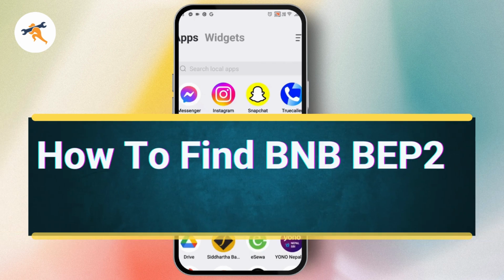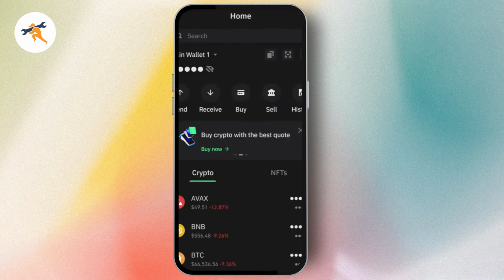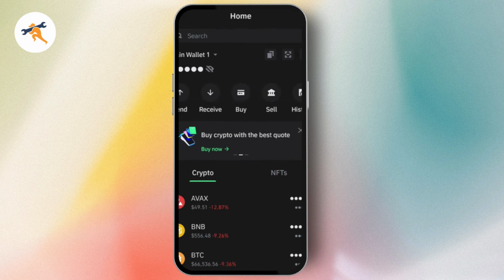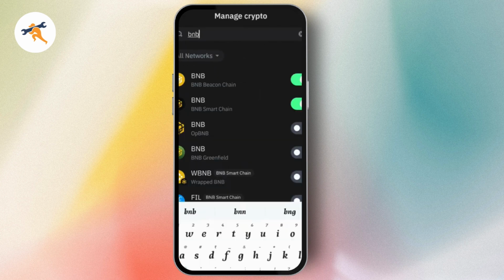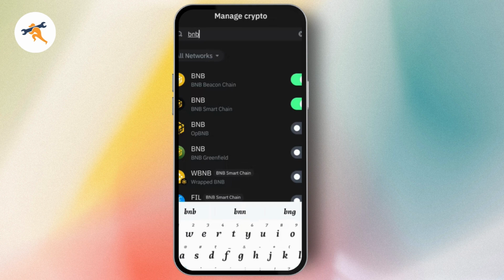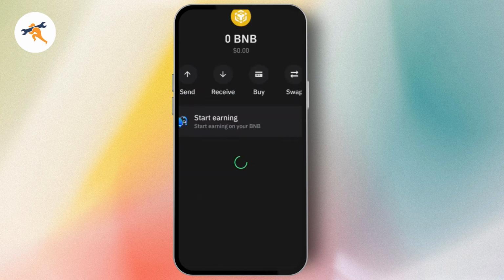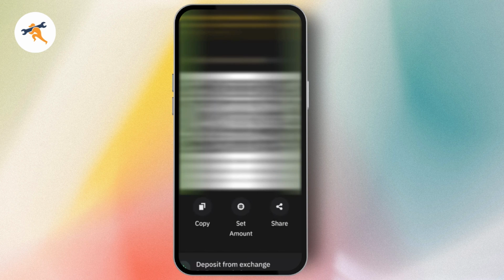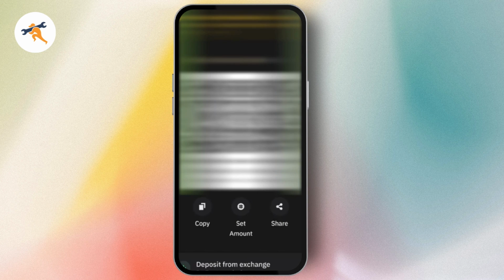How To Find BNB BEP20 Address On Trust Wallet - Step By Step 2024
How To Find BNB BEP20 Address On Trust Wallet
how to get bep20 address in trust wallet
bep20 address in trust wallet
find bnb bep20 address on trust wallet
locate bnb bep20 address

Looking to find your BNB BEP20 address on Trust Wallet? DigitalDoctor has you covered! In this tutorial, we’ll walk you through the steps to locate your BNB BEP20 address in Trust Wallet, so you can easily manage your transactions. Follow our guide for a quick and straightforward process.